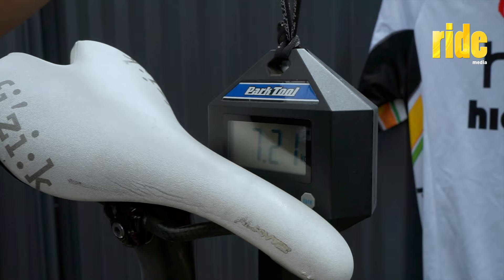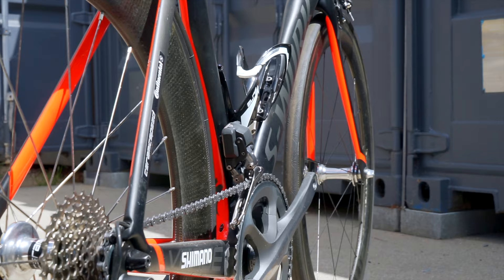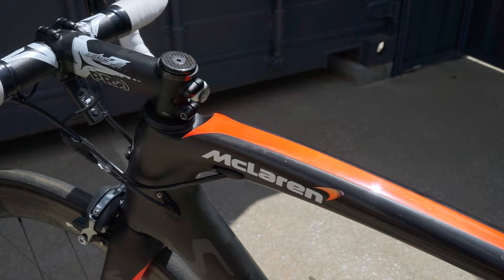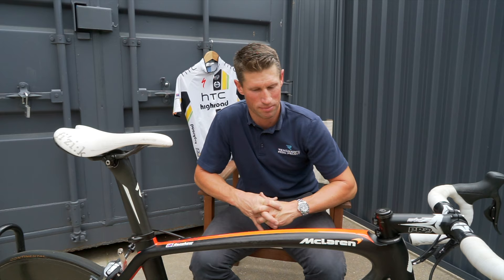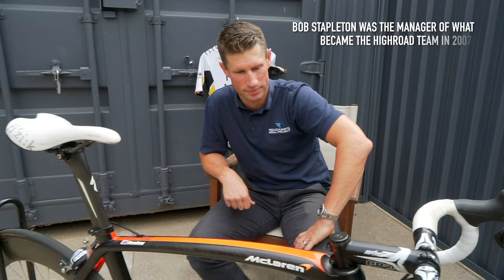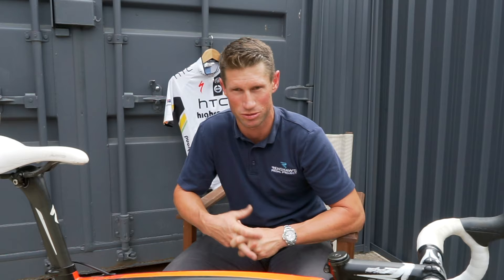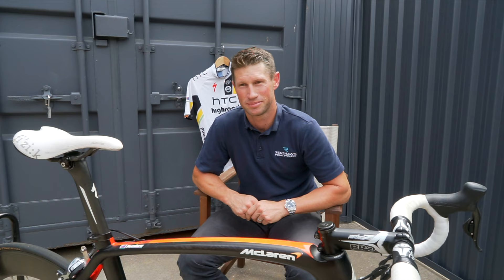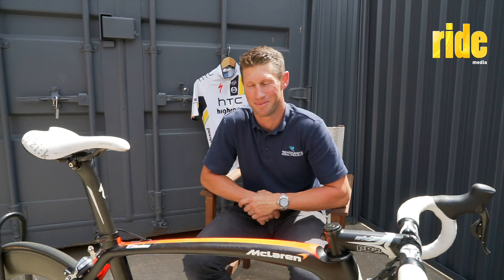Mark Renshaw and his 2011 HTC Highroad team-issue Specialized Venge (Story of my bike, pro series)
Matt Goss took the victory and his team-mate, Mark Renshaw, would later use the same bike exclusively for the rest of the season.
Renshaw didn’t take up Specialized’s offer of racing the new bike a day after he first saw it, but once he started riding it, he didn’t stop until he swapped teams.
The Venge is no more. Specialized ceased producing the aero-specific bike in 2020, but the legacy lives on.

This video showcases the bike and allows Mark Renshaw to talk us through some of the highlights of the Venge of 2011, and also explain some of the inner-machinations of the hugely successful HTC-Highroad team.

This is part 3 of the StoryOfMyBike ProSeries.
(Links for other episodes below.)

Interview, filming and editing: Rob Arnold (ridemedia.com.au)